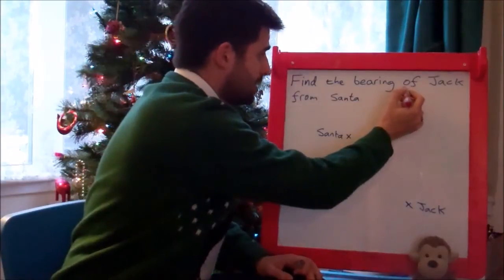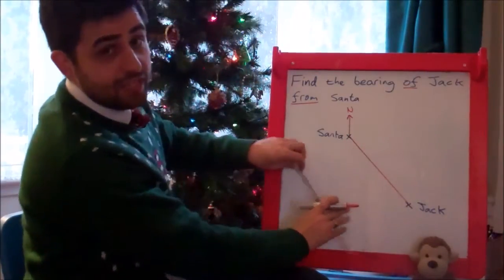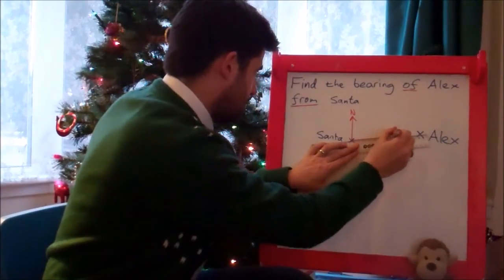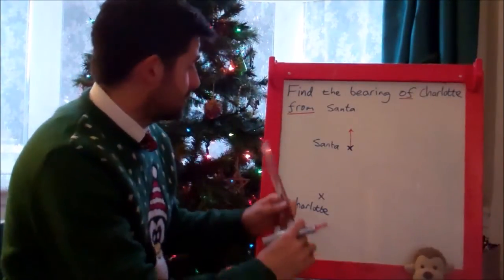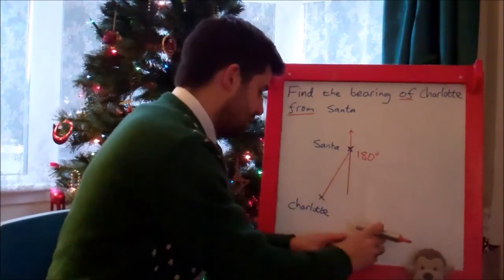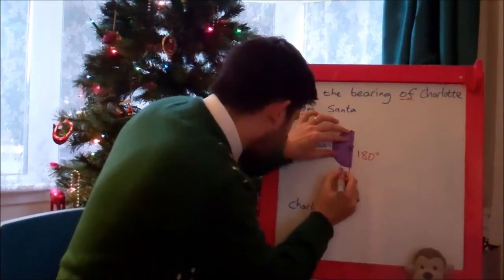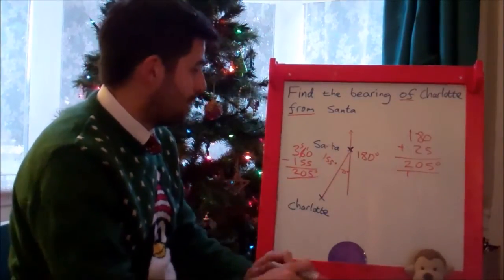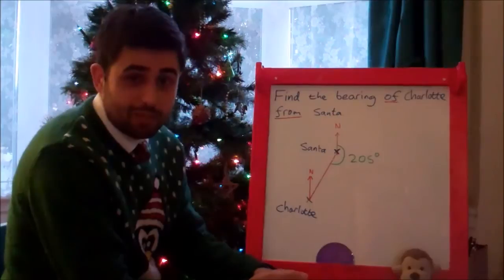Three-figure bearings - the basics.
How to find the bearing from one point to another. This is aimed at GCSE Maths students.